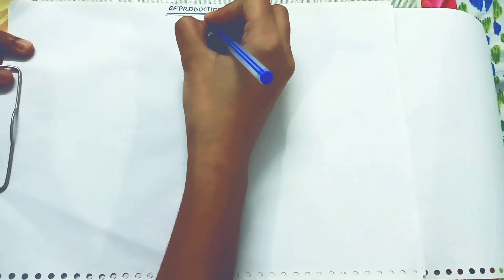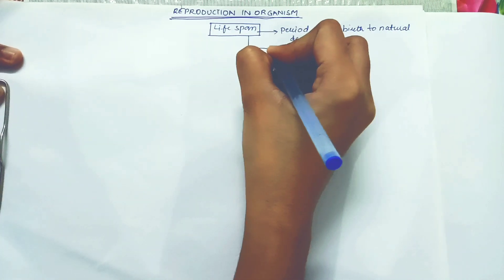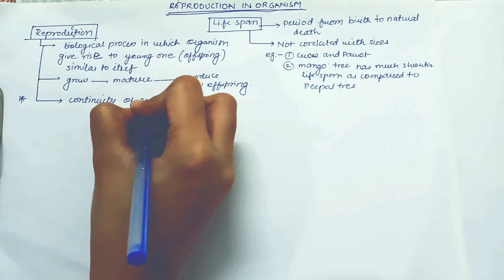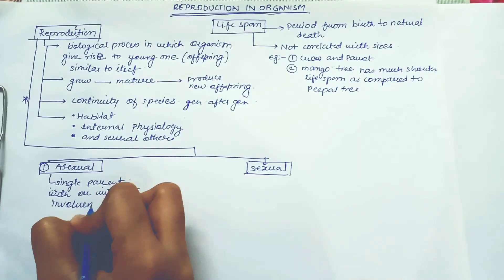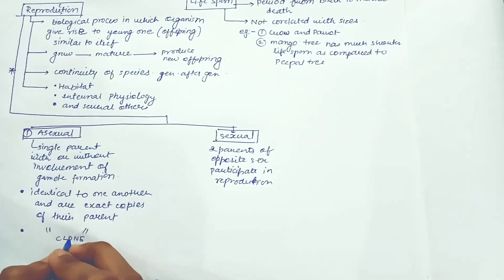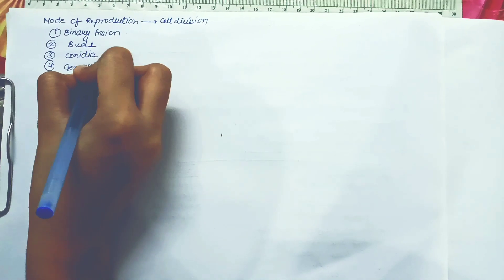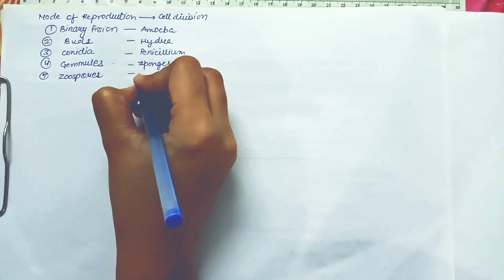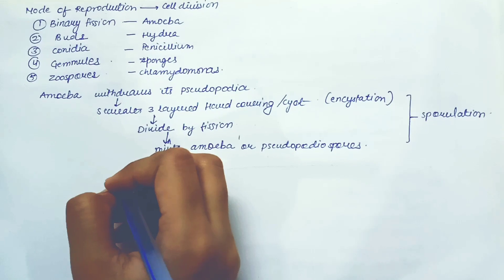CLASS 12 CHAPTER 1 REPRODUCTION IN ORGANISMS (PART 1)